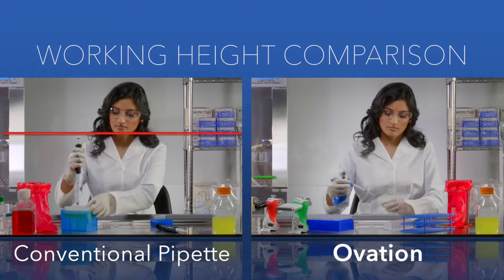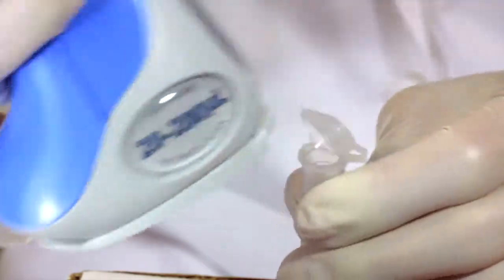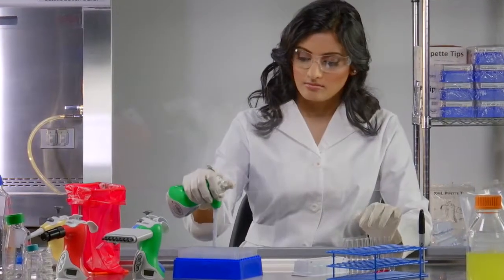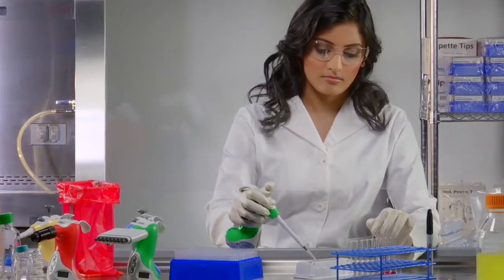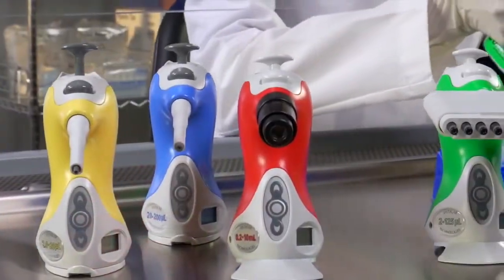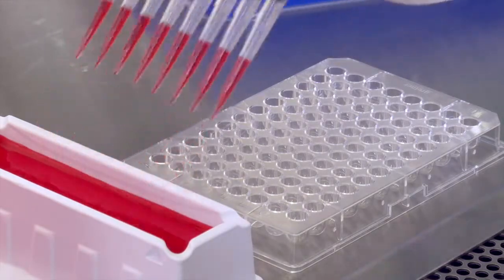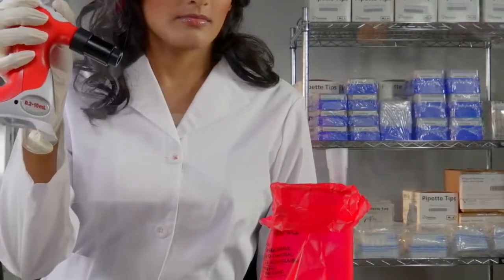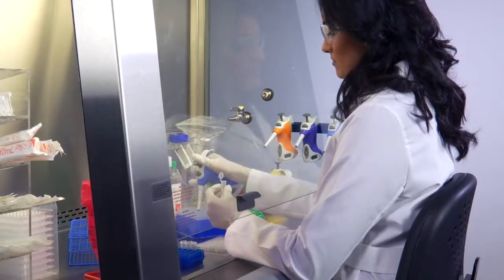Stellar Scientific presents the Ovation series of ergonomic pipettes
Do you know of someone in your lab who is experiencing physical strain and pain from pipetting?
Are you concerned about the long-term effects from repeated pipetting?
Please watch this video to understand how this device can be a career-saver.

Footage courtesy of Vista Lab